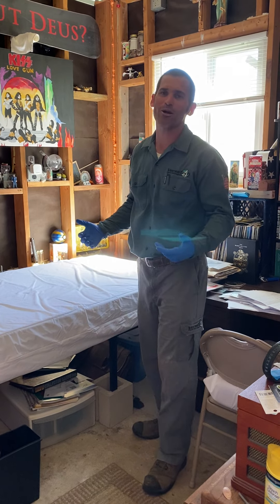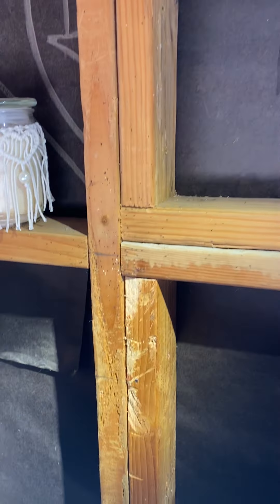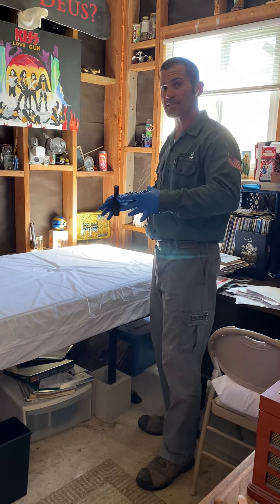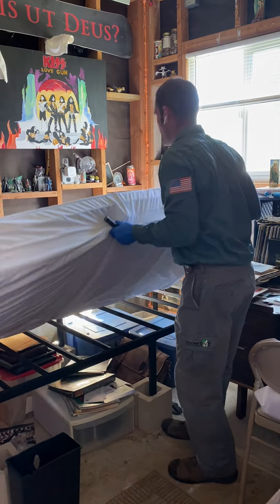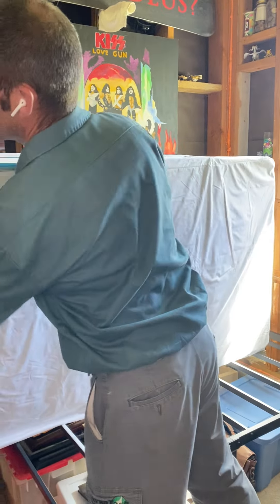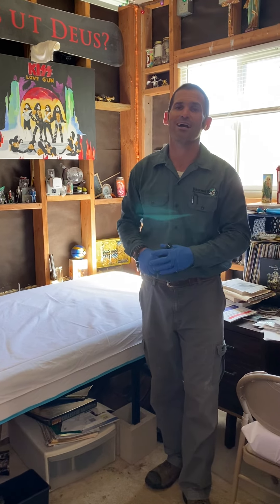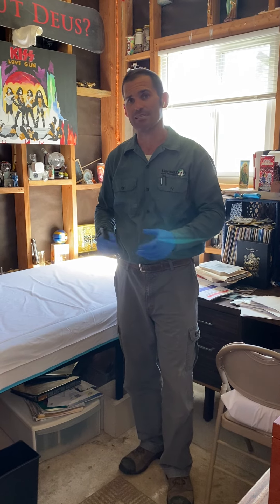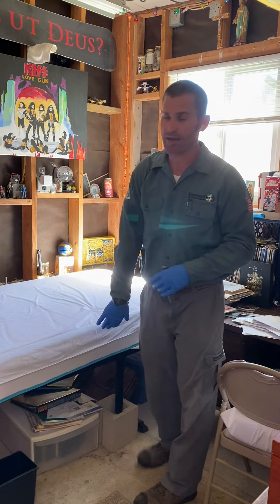Signs You Have Bed Bugs | Chemical Pest Control Treatments | Versa Tech PM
Go behind the scenes with Versa-Tech Pest Management during a chemical treatment to get rid of bed bugs from a Los Angeles County home and learn more about the signs you have a bed bug infestation and what to look for.

Done correctly, a chemical bed bug service is an amazingly effective treatment. In the majority of cases one treatment gets it done. Offering full service, professional bed bug treatments for homes and businesses in LA County, San Dimas & Northern Orange County since 2012, bed bug treatment services include chemical, tent fumigation and heat treatments.

► If you need effective pest control services in LA County or surrounding, check out our pest management company Versa-Tech Pest Management @
►Check us out on Yelp to find out why LA County businesses & homeowners love us & choose us as their preferred pest control service provider

Southern California's most trusted pest controller, Versa-Tech Pest Management offers full service pest and rodent control services for homes and businesses in Southern California, including bed bug extermination and removal, pest management, and rodent trapping and removal.